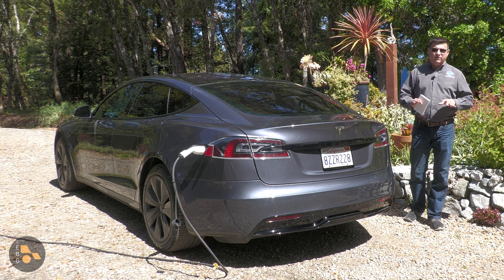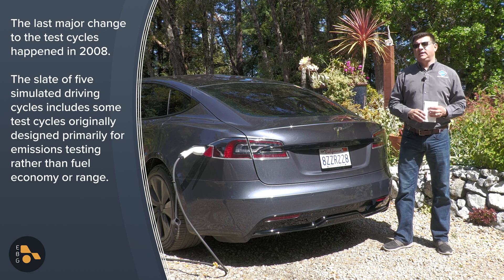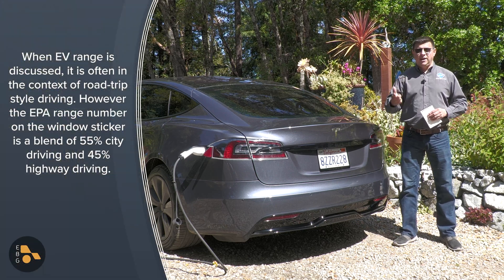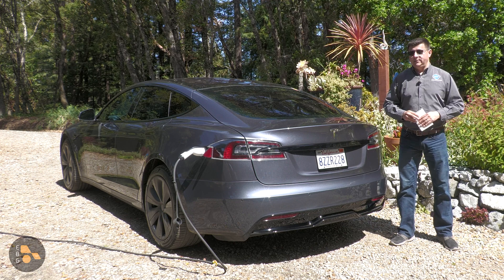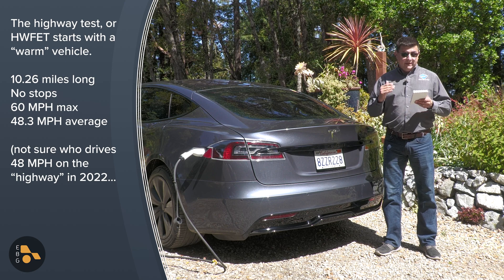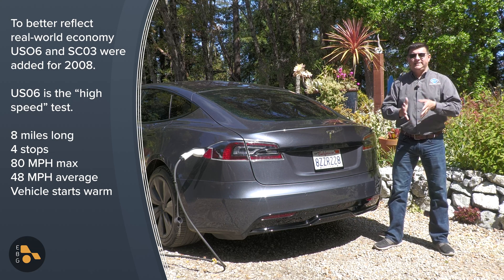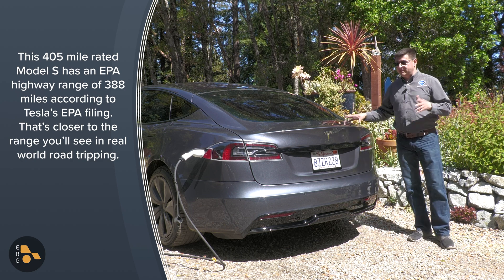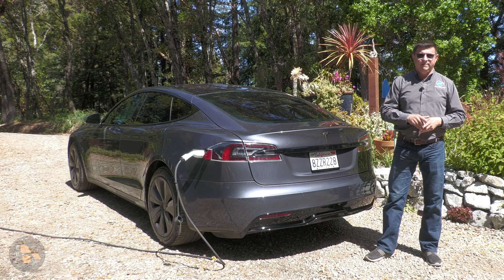High Efficiency and Extra Testing Give Tesla The Edge In Range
Why do Teslas score so well in EPA range estimates? Low speed efficiency and a willingness to run extra test cycles and "use the rules to the utmost advantage." In this video I talk about how the test cycles used by Tesla vs most of the competition and how it yields different results.